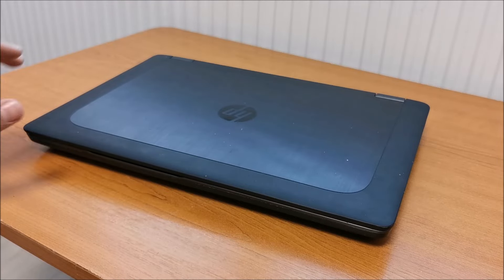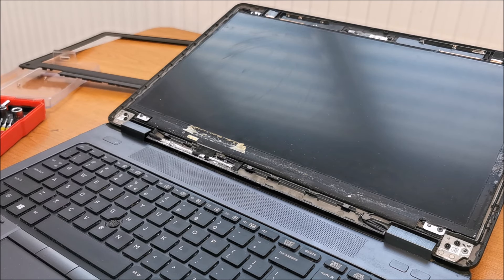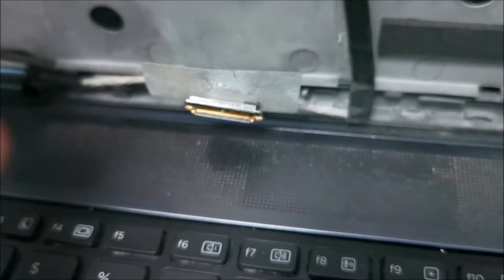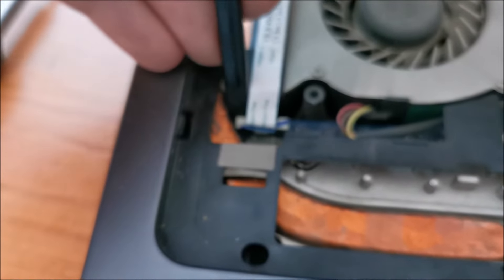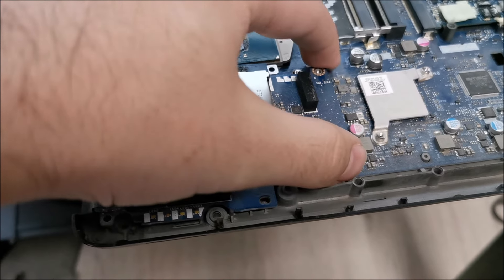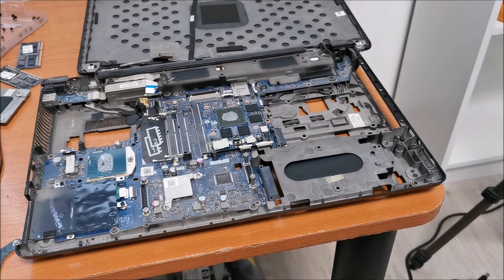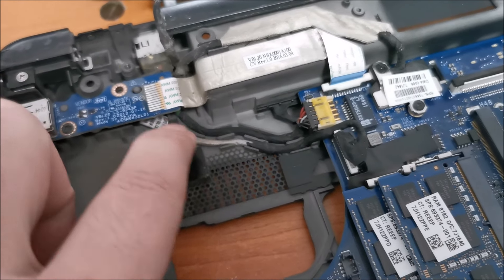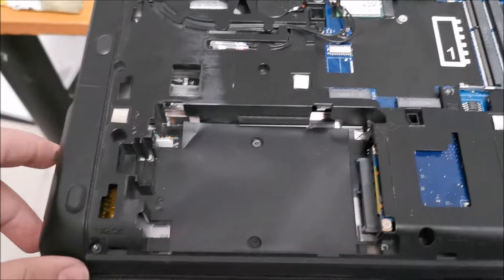How to replace the display on a HP ZBook 15 G2 (similar in G1) - found a lot of corrosion on PCBs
Model number of the laptop is HSTNN-C77C.